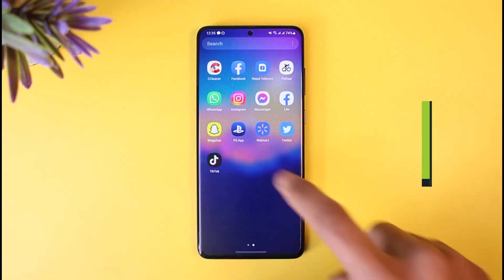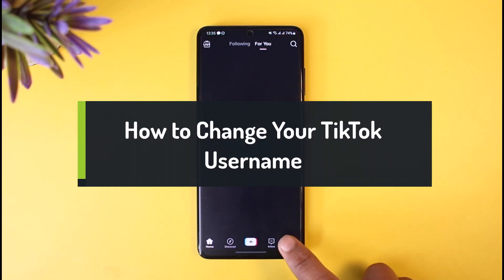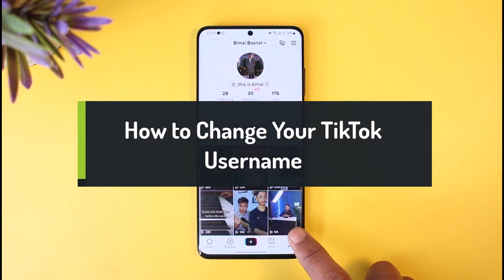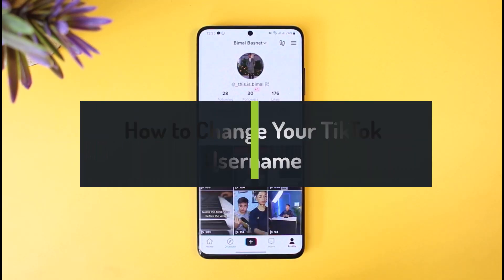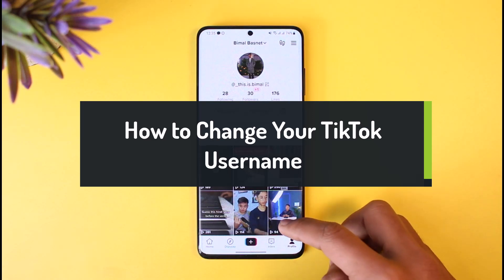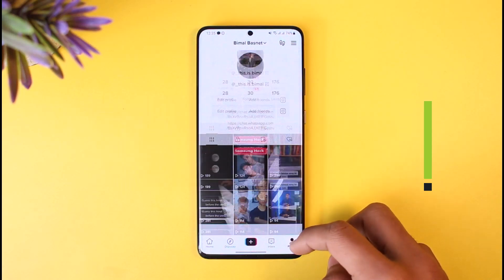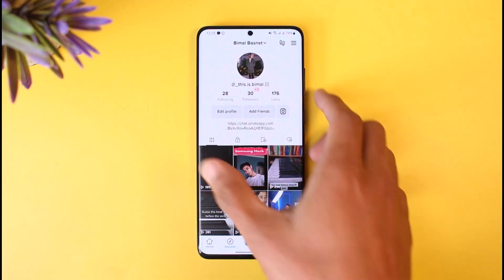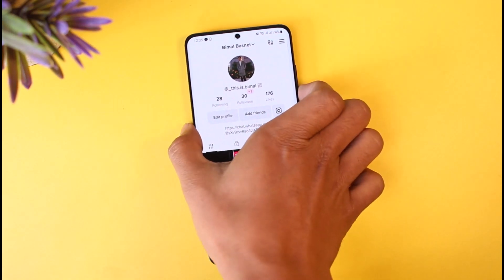How to Change Your TikTok Username !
In this tutorial video, I will quickly guide you on how you can change your TikTok username. So make sure to watch this video till the end. We try to be responsive to as many questions as possible.

►  Chapters:
0:00 Introduction
0:11 Change Username
0:41 Change Normal Name
0:50 Conclusion